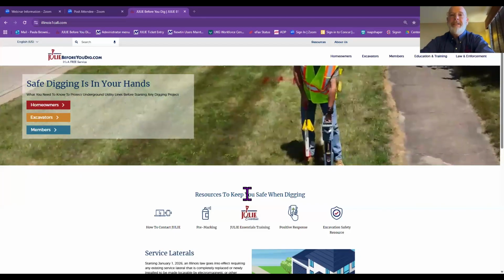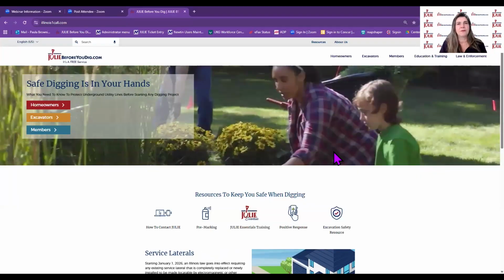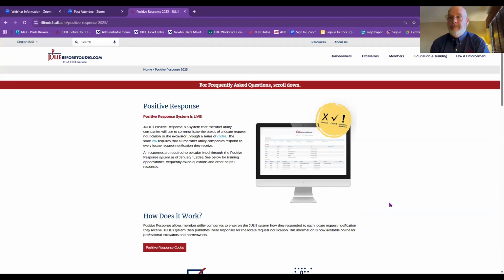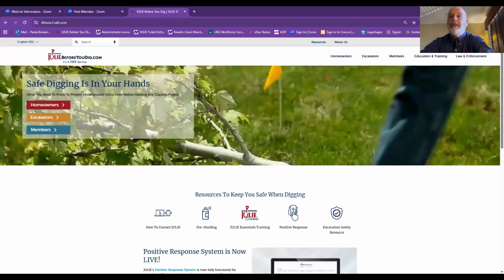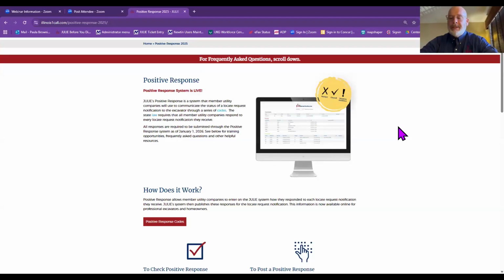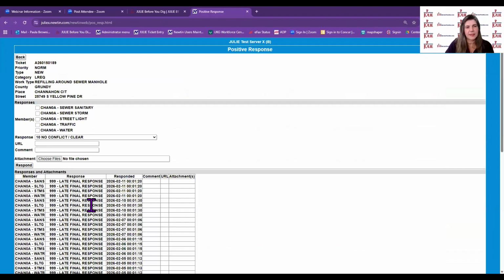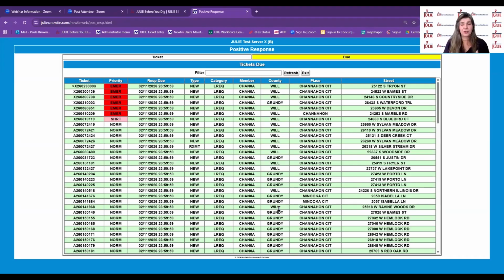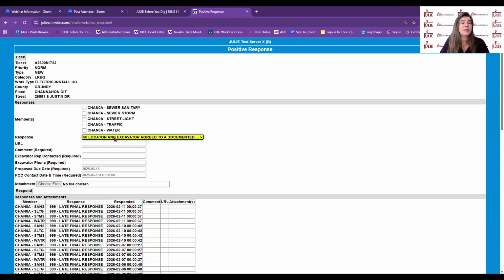Webinar - Live Positive Response Q&A for Excavators & Utility Members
Have questions about Positive Response? We’ve got answers.

In this live JULIE webinar, our team walks through real-world examples and answers the most common questions from excavators and utility members about the Positive Response system.

In this session, you’ll learn:

- Where excavators can view member responses
- How to understand response codes (10, 20, 50, 60, 90, 999 and more)
- What a 999 code means and when to call in a no-show
- How early start works when all utilities respond
- How attachments and uploaded maps help locators in the field
- The difference between e-Request and Remote Ticket Entry (RTE)
- Troubleshooting login issues and posting responses
- Best practices for members when logging Positive Response

Whether you're an excavator checking your dig ticket or a utility member posting responses, this webinar breaks down what you need to know to stay compliant and avoid delays.